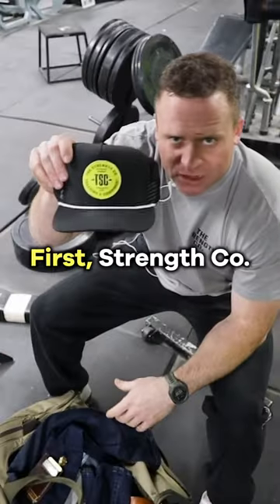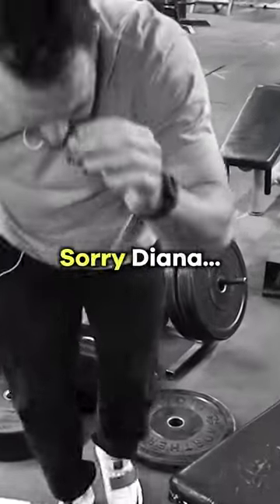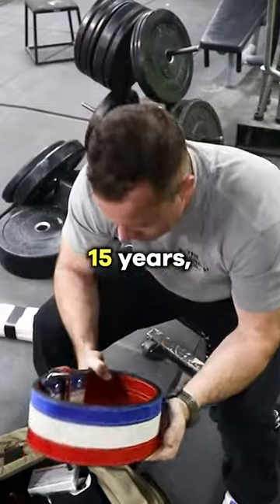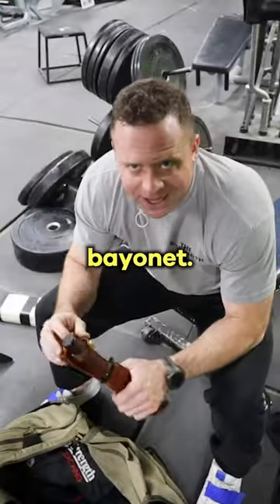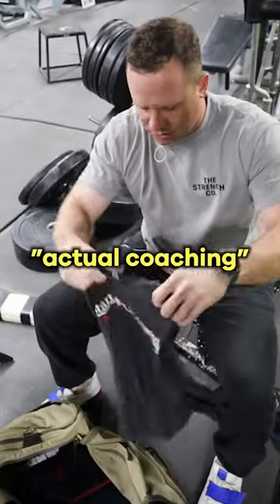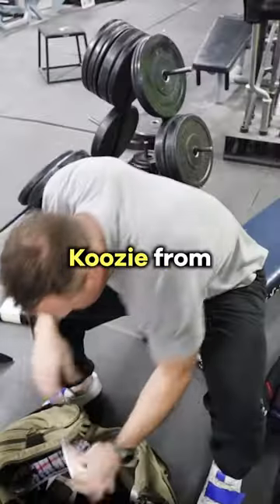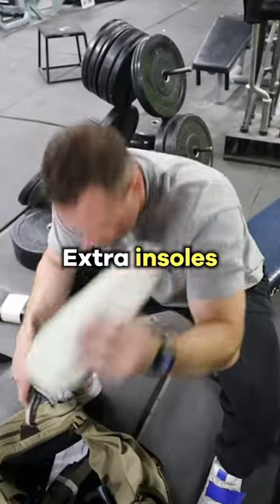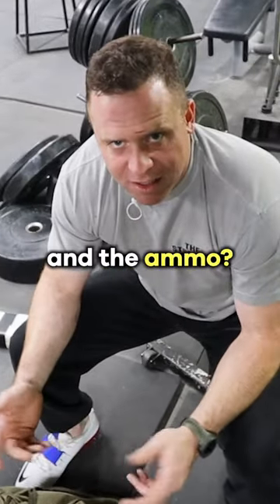GYM BAG ESSENTIALS | AMMUNITION?! 🤯